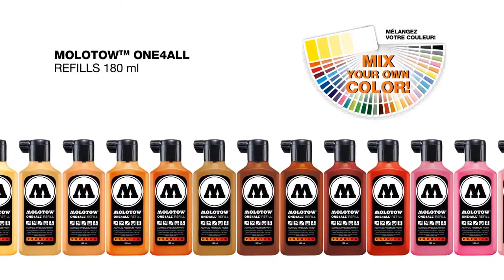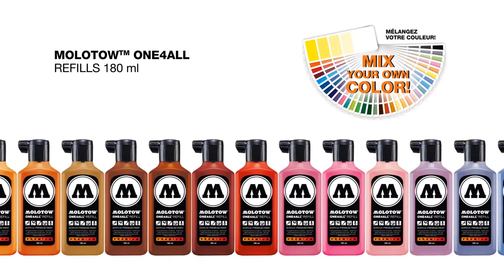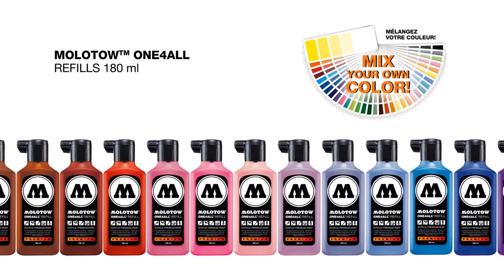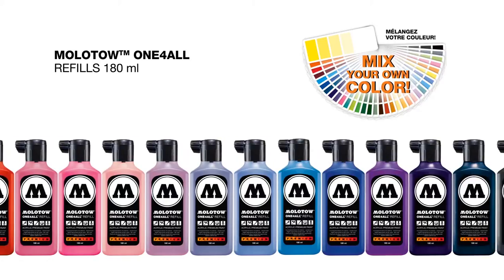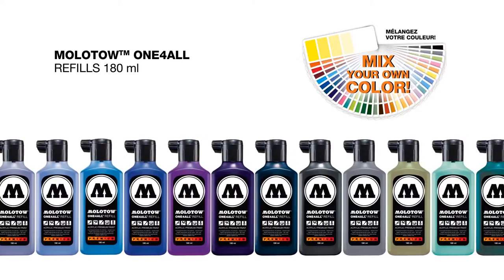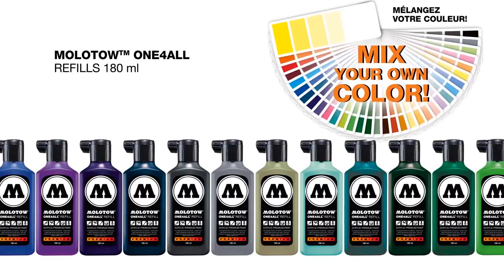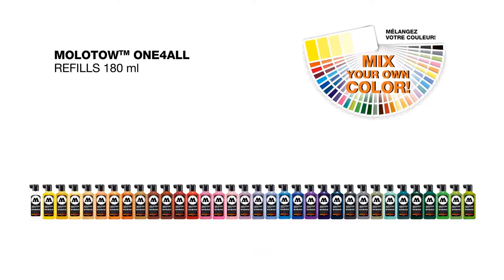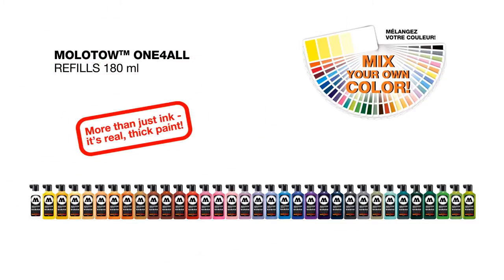MOLOTOW ONE4ALL™ Marker Range Refill 180ml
MOLOTOW ONE4ALL™ Marker Range Refill 30ml - HIGH-SOLID PREMIUM PAINT

Highly pigmented brilliant color concentrate with doubled covering power on base of a acryl combination. Solvent-free, quick-drying, silk mat. Optimal for writing utensils, marker, brush, airbrush, sponge etc. For fine-art, hobby, industry and craft in indoor & outdoor application. Perfect on solid materials (leather, metal, glass, stone, plastic, modeling materials etc.) like mobiles, computers, shoes, modelbuilding etc. Inimitable on absorbent surfaces (paper, cardboard, terracotta, wood etc.) like canvas, caps, pottery etc. (check surface fist). Large color variety by user-defined mixing of the colors. Pastel colors by adding white. Airbrush: approx. up to 3 to 10% water dilutable. Resolvable with acetone. As refill only use ONE4ALL™ products or empty marker. Don't mix with alcohol-based inks!

MOLOTOW ONE4ALL™ Marker Range Refill is also available in 30ml and the 10ml-Striptubes Refill-Set.